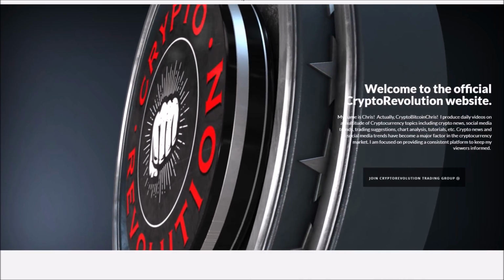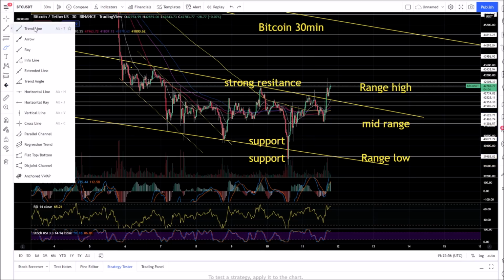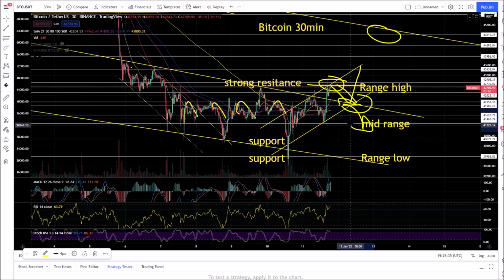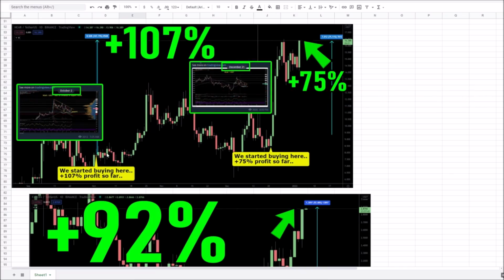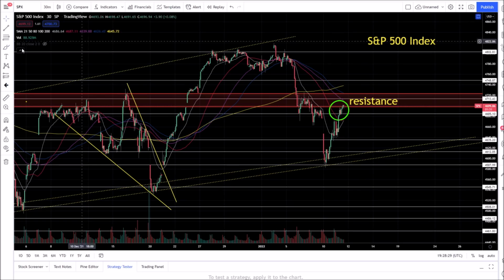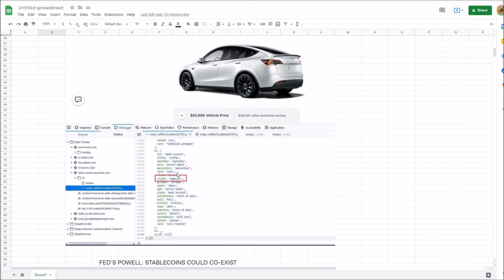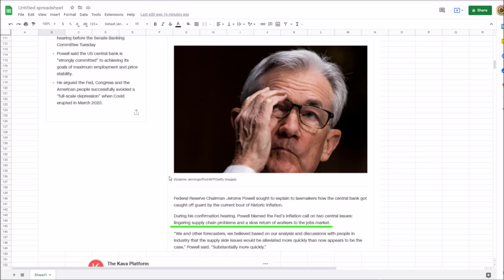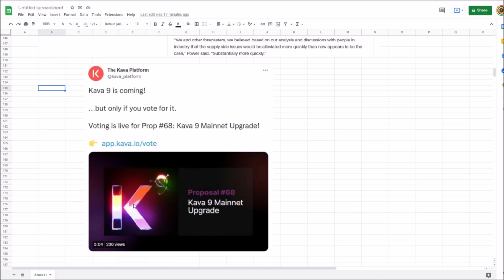HUGE NEWS FOR CRYPTO! BUYERS WILL JUMP IF THIS HAPPENS! THE MARKET READY TO FLIP BULLISH OR BOUNCE?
Huge News for Crypto!
Buyers will jump in when this happens!
Is the Crypto market ready to flip bullish?
$BTC $ETH